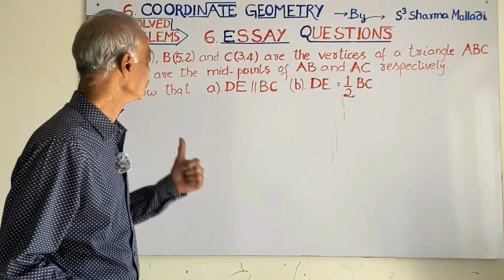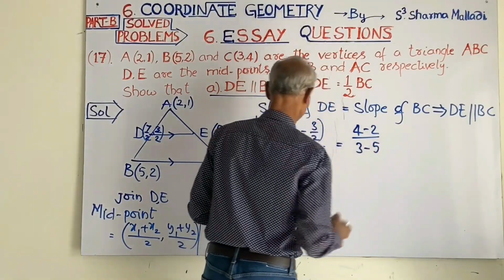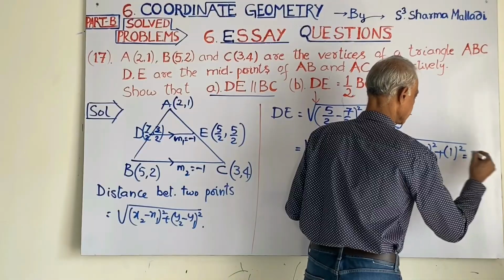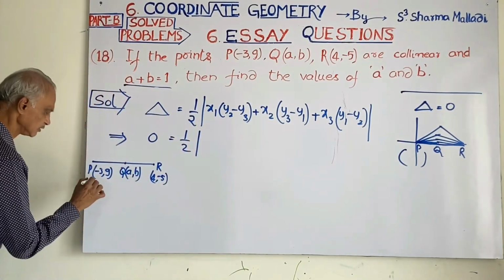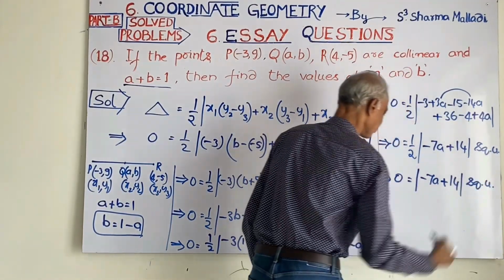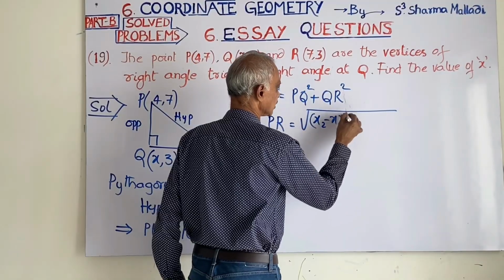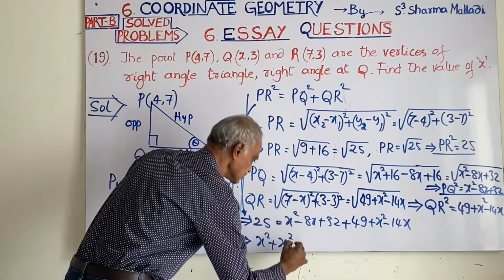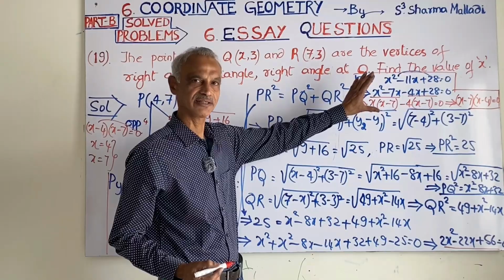Class X | 6) COORDINATE GEOMETRY | SOLVED PROBLEMS | ESSAY QUESTIONS | CBSE & State Boards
Hi Students
In this video I explained Solutions to ESSAY QUESTIONS on AREA OF TRIANGLE, COLLINEAR POINTS & DISTANCE BETWEEN TWO POINTS.